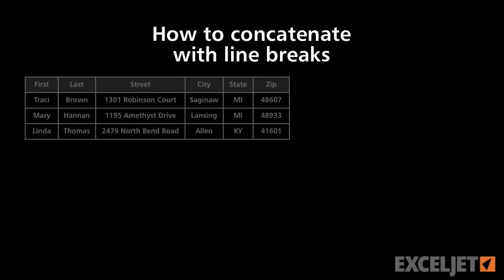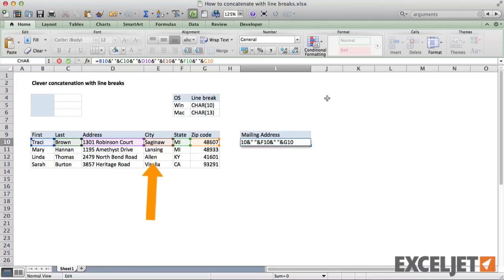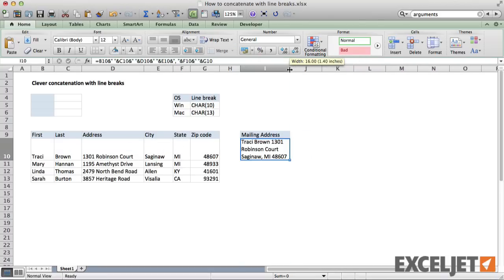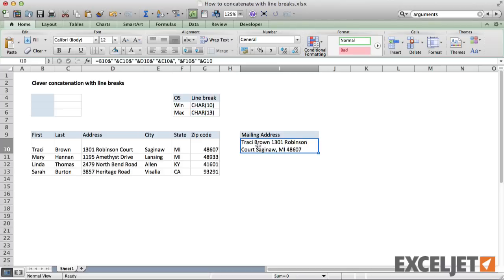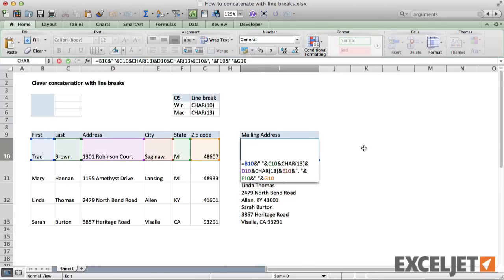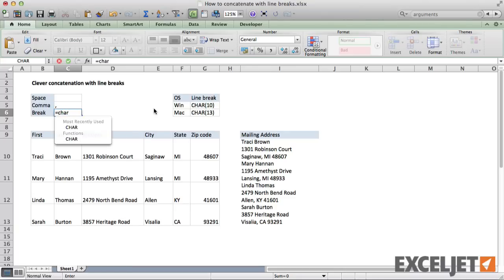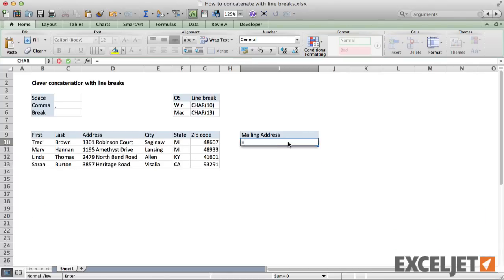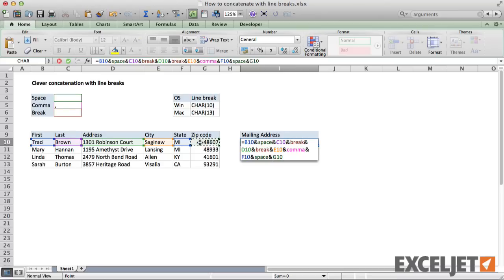How to concatenate with line breaks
In this video, we show you how to join different values together in one cell with line breaks. We also demo a clever way to add spaces, commas without double quotes.